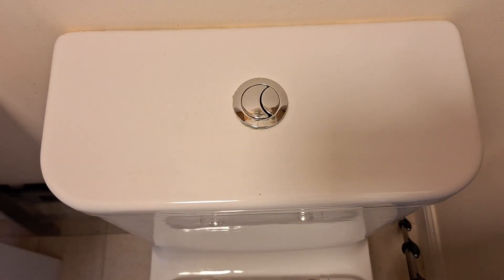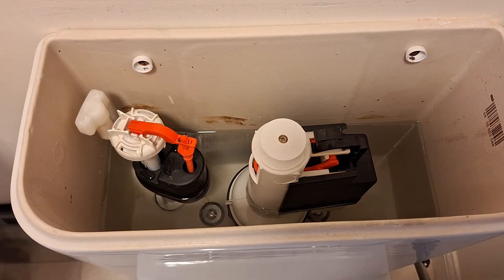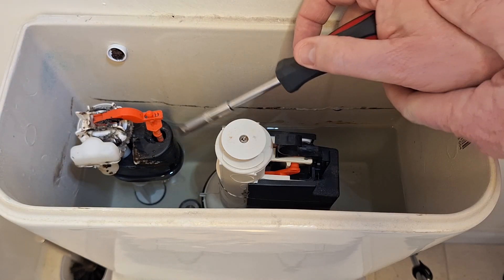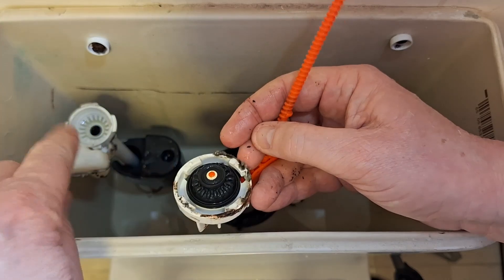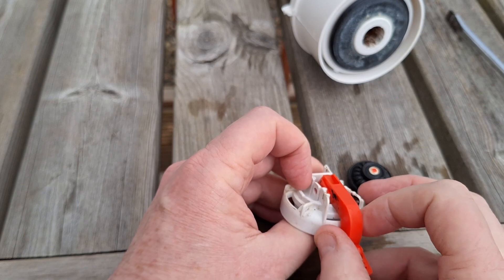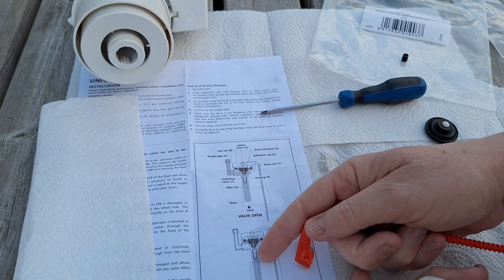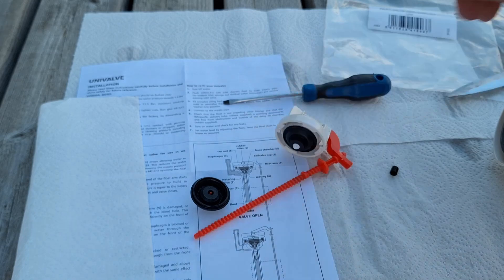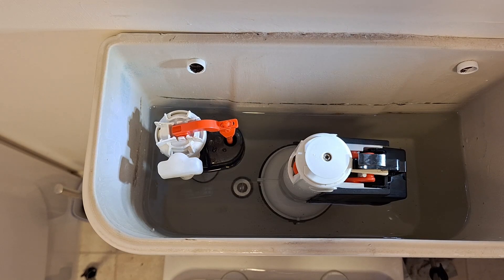How to fix a leaking toilet with a constant stream of water on an Ideal Standard Toilet.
I had a problem with both of my 10 year old Ideal Standard toilets as the water on the inlet valve would be constantly running.  Also I would have a little stream of water running into the toilet bowl from the cistern.  The solution is very simple.  My 30 minute video explains how to sort this.  I must warn you I have what is known as an essential tremor which makes my hands shake but I still get the job done. I hope the video helps.  I managed to source the parts for £8 from a local pluming retailer where I live.